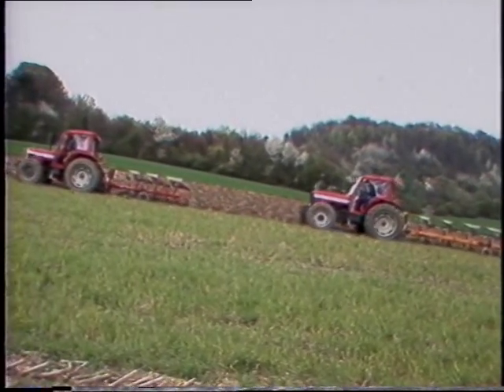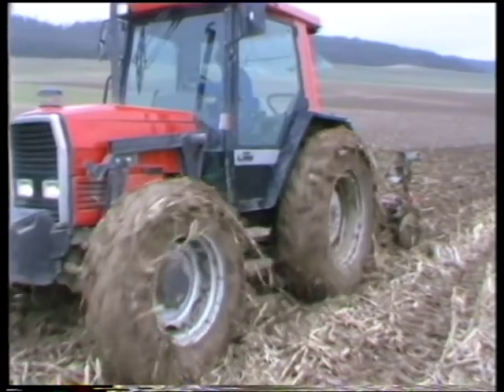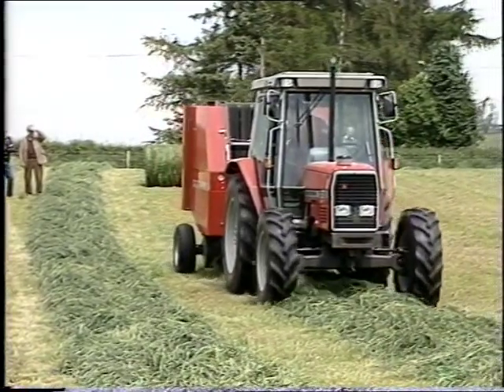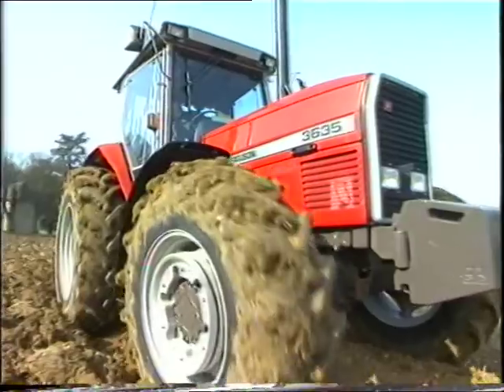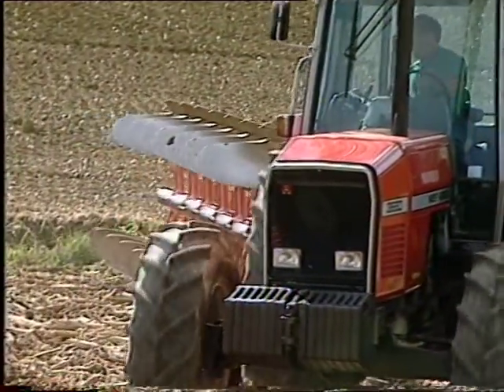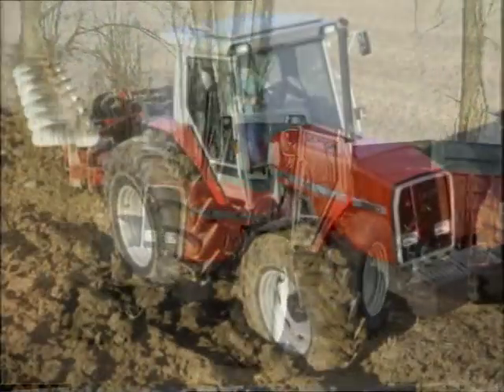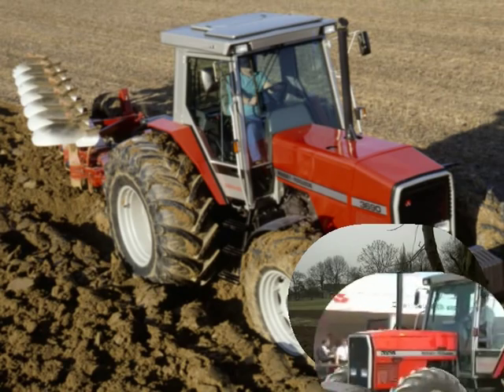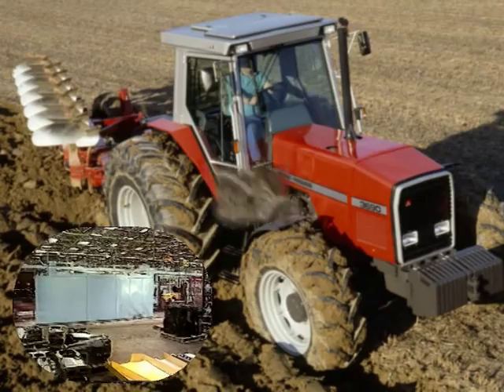Massey Ferguson's Thinking Tractor Part Three - Extended Family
Tractor Barn brings you Part Three of the MF 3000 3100 and 3600 Series of tractors.
The modern tractor as we know it today was born in 1986. In this programme we see how the 3000 and 3600 Series tractors expanded with not only new members in each but also a completely new 3100 Series joining them. Using previously unseen archive footage it becomes plain for all to see how Massey Ferguson managed to stay ahead of the field in tractor design, with innovations such as the Memotronic computer interface system and the introduction of the Dynashift semi-powershift transmission.
The wealth of original Massey Ferguson films is joined by a unique look at one particular 3085 model at work in Suffolk for a vegetable growing enterprise giving a superb case study of one of the thinking tractor range.

FARMING HAD CHANGED FOREVER!